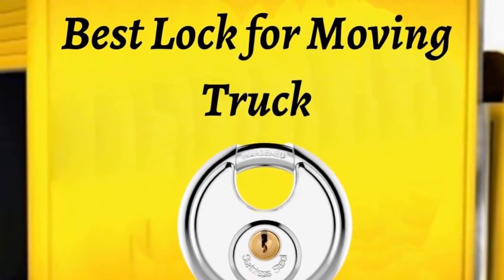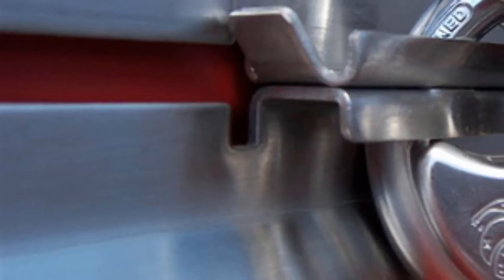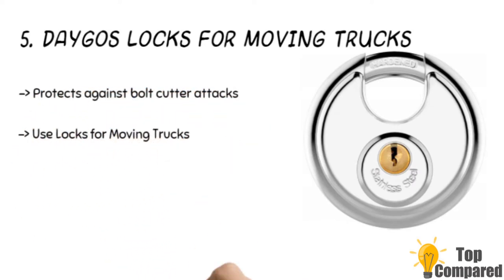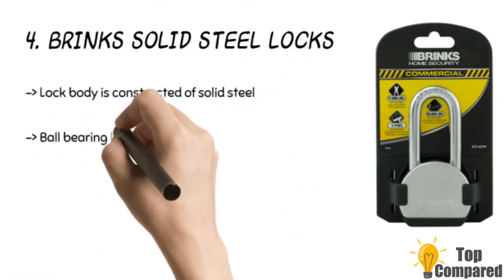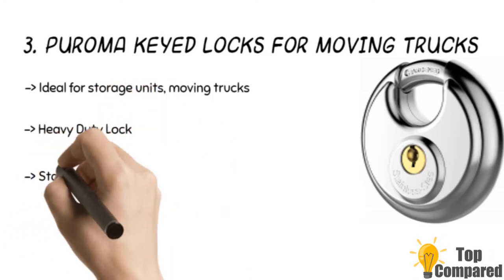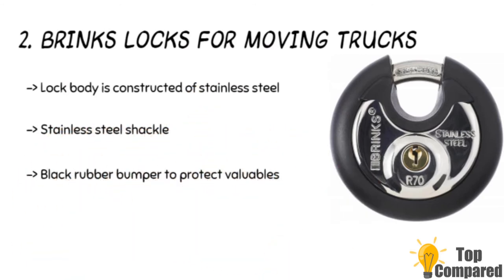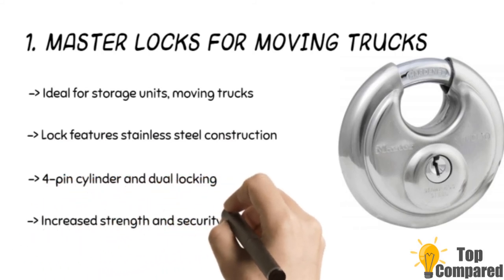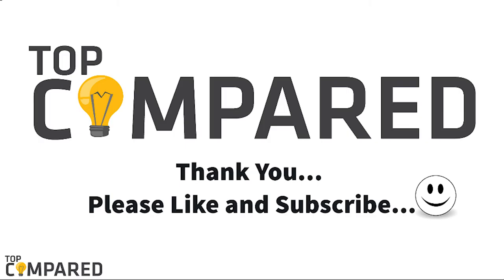Best Lock for Moving Truck - Top 5 Locks of 2021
Here are the reviews of the Best Lock for Moving Truck. These are made of durable stainless steel and have a superior finish.
Our Top Pick on Amazon (Amazon Link)

Good Luck!

Top compared Best Lock for Moving Truck are:

1. Master Locks for Moving Trucks
2. Brinks Locks for Moving Trucks
3. Puroma Keyed Locks for Moving Trucks
4. BRINKS Solid Steel Locks
5. DAYGOS Locks for Moving Trucks